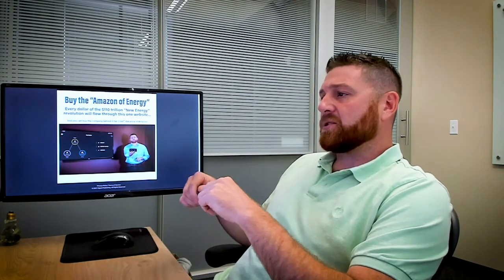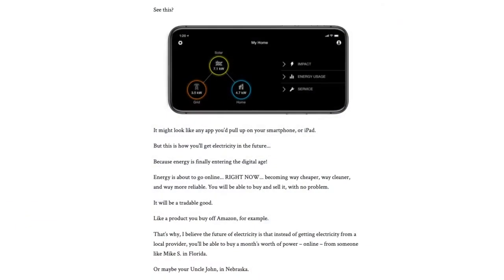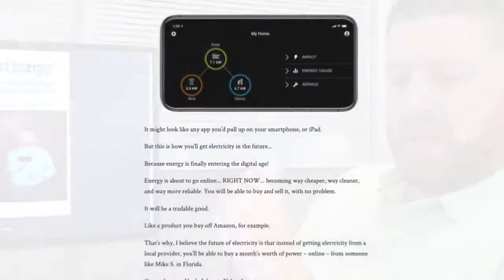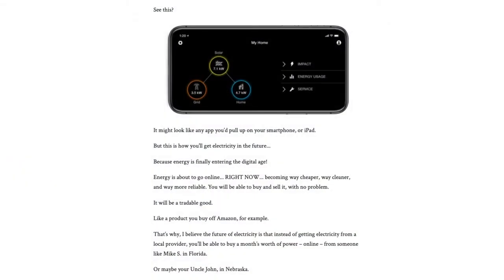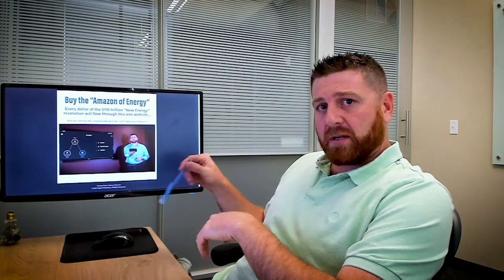Stansberry Publishes Nick Hodge's Ideas As Their Own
Stansberry Research has put out a promotion that is a blatant ripoff of ideas I published months ago. I&#39;m used to having my ideas ripped off. The lesson here is for you as the reader. The whole point of investing is to be ahead of the herd... to make the big call first. How can you do that if the publisher you&#39;re getting ideas from is selling them months later second-hand? Plus: Why inflation does matter and gold is back in favor. Read it at Daily Profit Cycle first ... or somewhere else later.